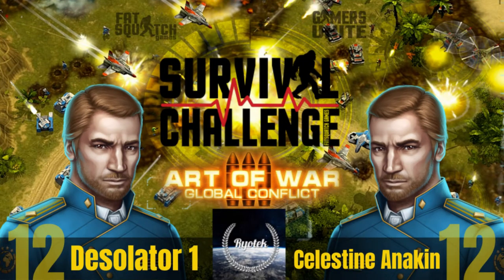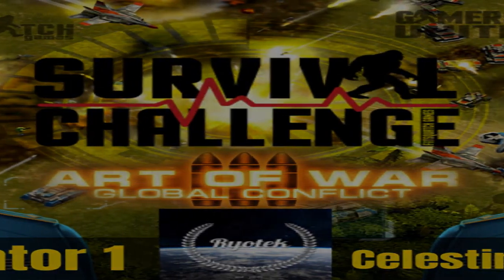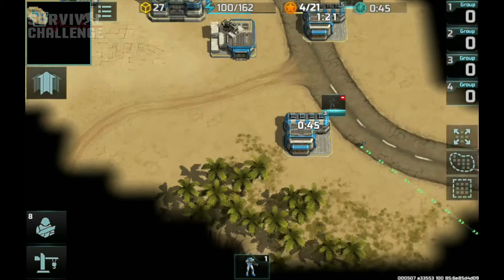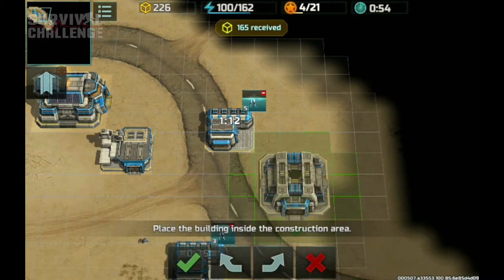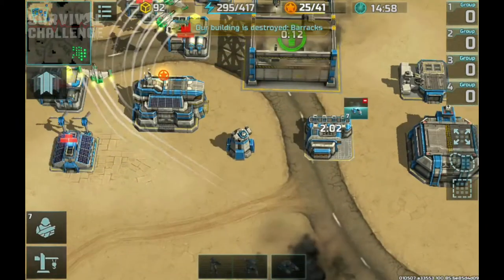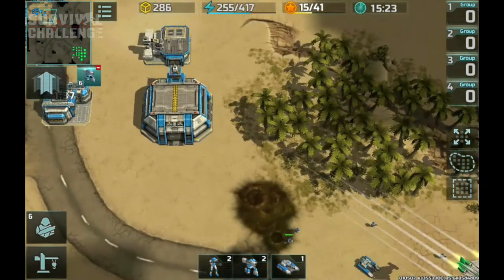Commander Survival Challenge Tournament - July 2020 - Art Of War 3 - FATSQUATCH Games - Mobile RTS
Guys todays battle is a great one. We jump right into the Fight between 2 rank 12s and see who comes out on top the Art of War 3 Commander Survival Challenge Tournament. Im not going to spoil the surprise though lets find out together. Hope you have you popcorn and drinks ready LETS GET SUM! GAMERS UNITE